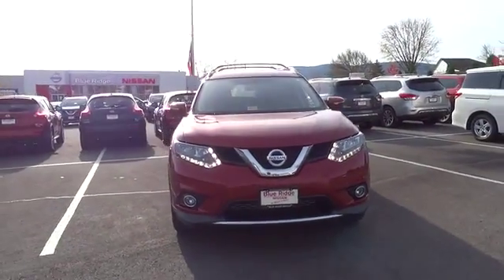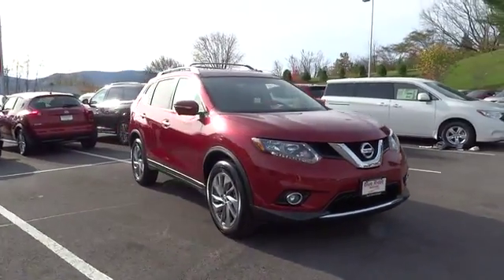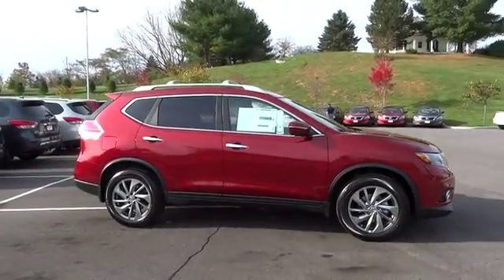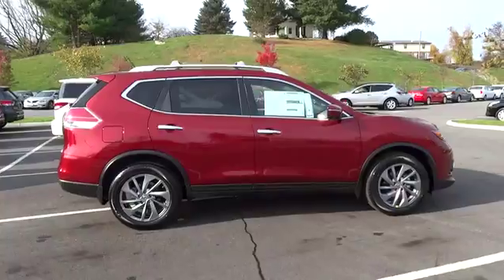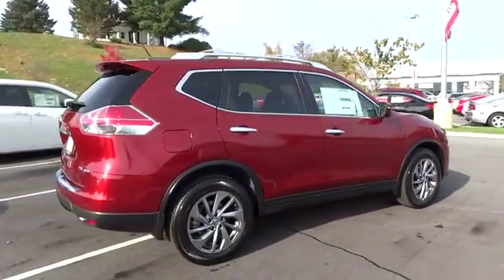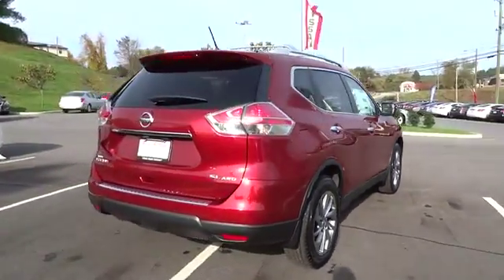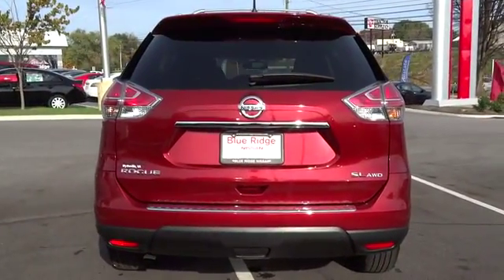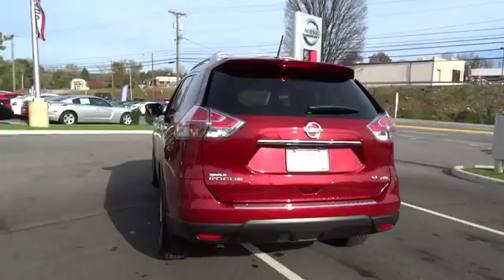2015 Nissan Rogue Mount Airy NC, Bristol TN, Bluefield WV, Christainsburg VA, Roanoke VA 9187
2015 Nissan Rogue

Look!! Look!! Look!! This amazing Vehicle, with its grippy AWD, will handle anything mother nature decides to throw at you. Special Financing Available: APR AS LOW AS 0% OR INCENTIVES AS HIGH AS $500... As much as it alters the road, this fine Rogue transforms its driver* SAVE AT THE PUMP!!! 32 MPG Hwy... Optional equipment includes: Auto Dimming Inside Mirror, Splash Guards (Regional), Roof Rail Cross Bars, Floor Mats & 2-PC Cargo Area Protector - Includes 2-pc front and 2-pc 2nd row floor mats, Retractable Cargo Cover, Blindzone Mirrors - Heated...